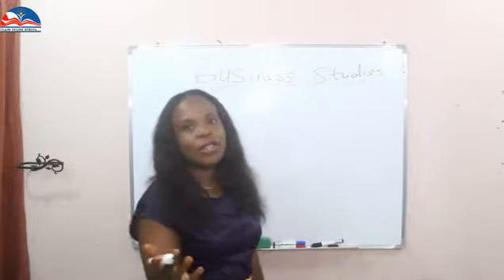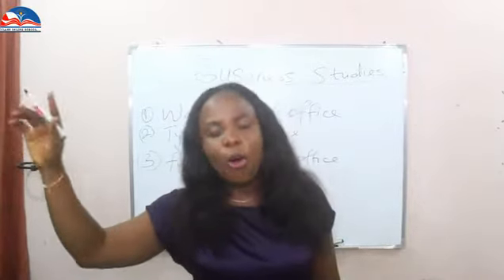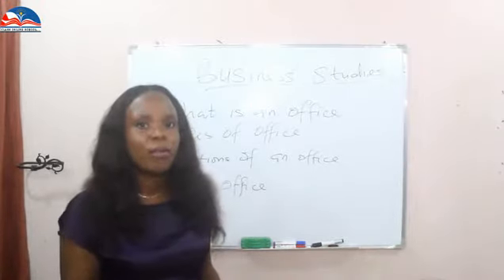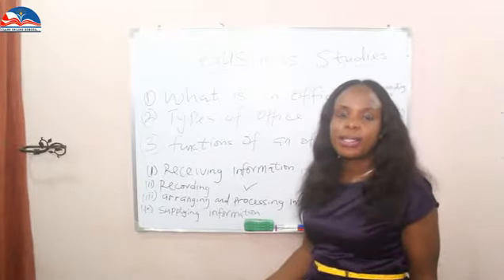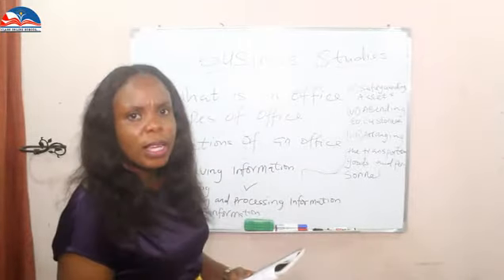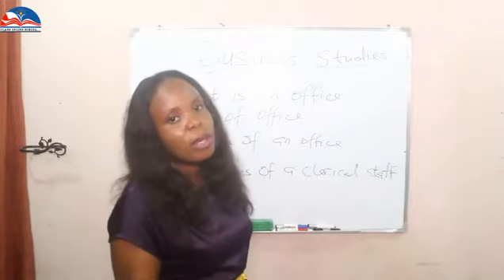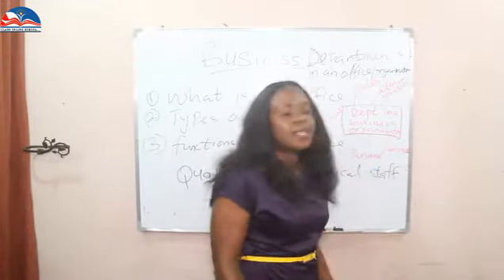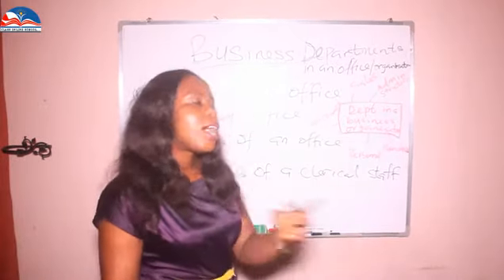Business studies episode 2 what is an office, types of office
What is an office?  A place where things or activities related to business is carried out.  Fiction of an office.  1) receiving information, processing information, recording information and storing organisational informations.  Types of office.  Open and close office